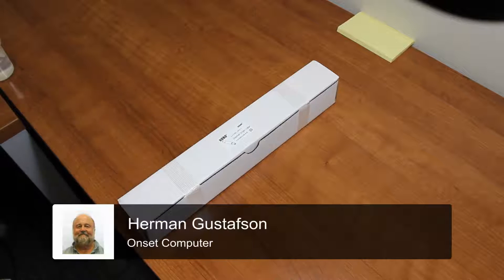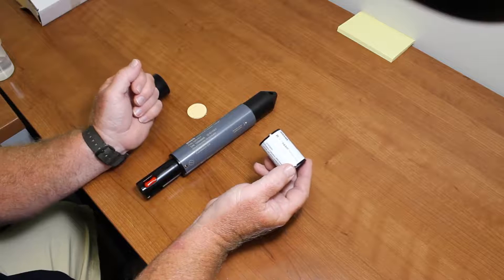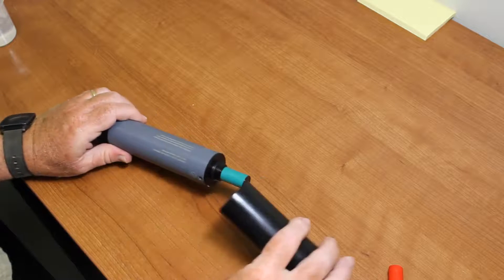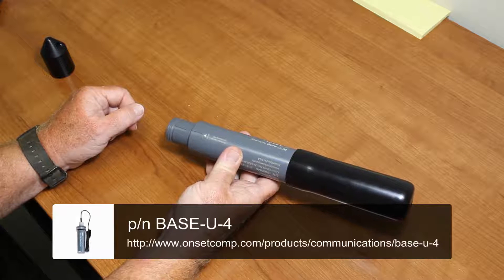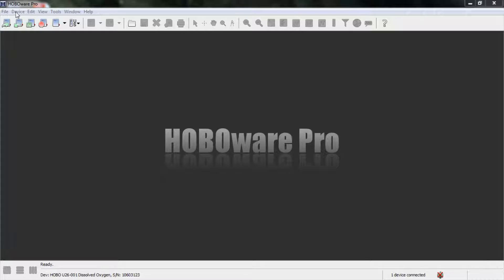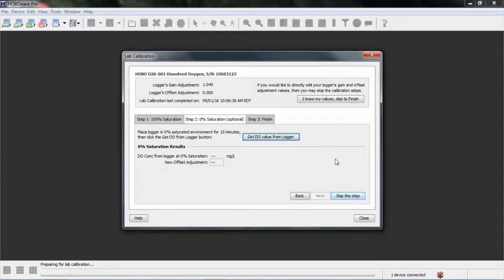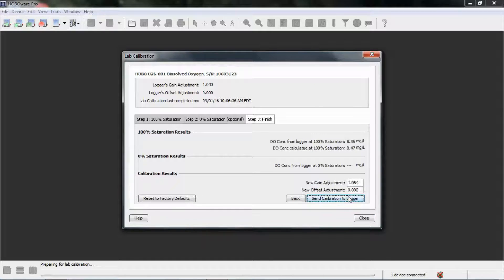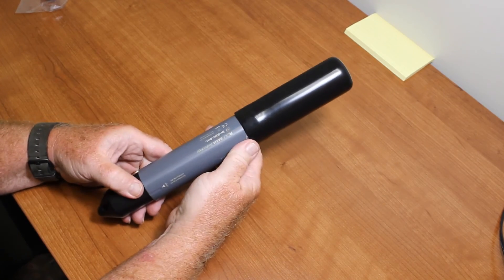HOBO U26-001 Unpacking and Lab Calibration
How to unpack and calibrate a new HOBO U26-001 Dissolved Oxygen Data Logger